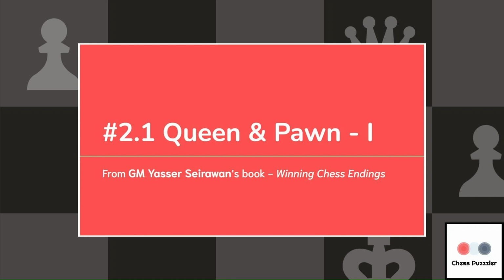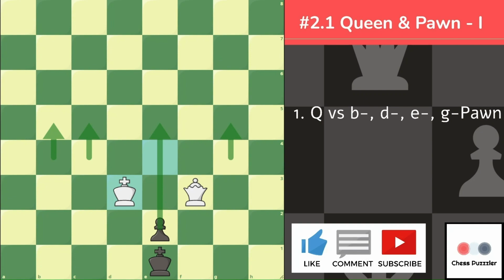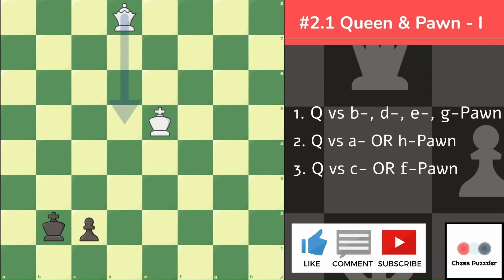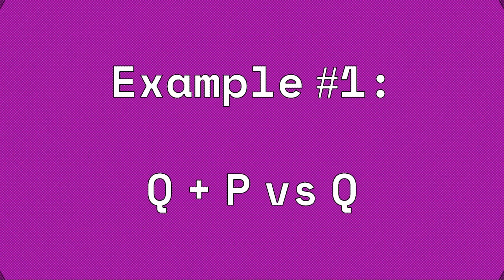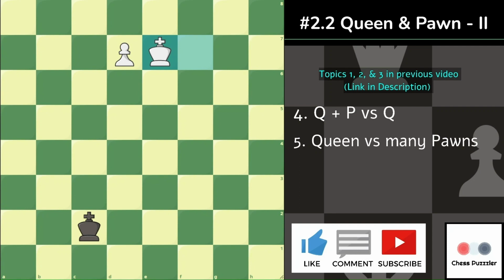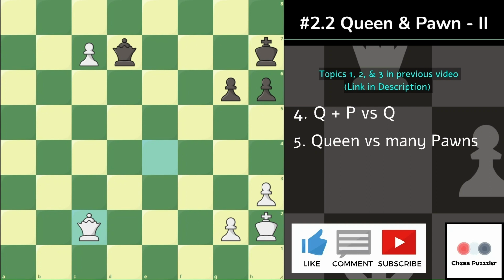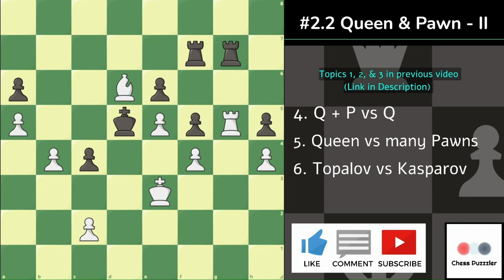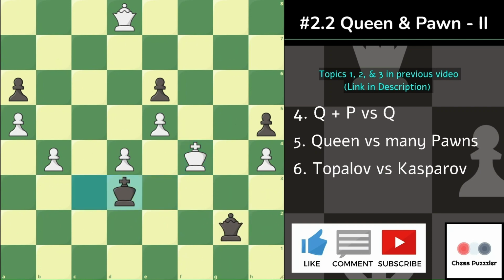Queen & Pawn Endings MASTERCLASS (COMPLETE) - GM Yasser Seirawan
Chapter 2 from GM Yasser Seirawan's book ‘Winning Chess Endings.’

FULL Masterclass on Queen & Pawn Endings !!

Chapters:

0:00 Queen vs Pawn Endings – Part I
0:23 Overview
1:46 Power of a Queen
3:16 Topic #1: Q vs P on B/D/E/G file
3:39 Example #1: Q vs P on E-file
8:01 DIY #1: Q vs P on B/D/G file
8:18 Topic #2: Q vs P on A/H file
9:32 Example #2: Q vs P on A-file
10:54 Example #3: Q vs P on A-file (Repositioned K)
12:07 WINNING ZONE (P on A-file)
12:33 Example #4: Q vs P on A-file (K in Winning Zone)
13:56 DIY #2: Q vs P on A/H-file (K in Winning Zone)
14:11 Topic #3: Q vs P on C/F file
14:35 Example #5: Q vs P on C-file
16:33 WINNING ZONE (P on C-file)
17:16 DIY #3 Q vs P on C/F-file (K in Winning Zone)

17:49 Queen vs Pawn Endings – Part II
19:38 Topic #4: Queen + Pawn vs Queen
20:35 IMPORTANT Principle
20:49 Example #1: Q + P vs Q
24:42 Example #2: Q + P vs Q
26:34 Example #3: Q + P vs Q
29:34 Topic #5: Queen + Many Pawns
29:59 IMPORTANT Principles
30:43 Example #1: Perpetual Check
31:36 Example #2: Perpetual Check
32:53 Example #1: Queen + Many Pawns
34:14 Example #2: Queen + Many Pawns
41:16 Topic #6: Topalov vs Kasparov (1999)